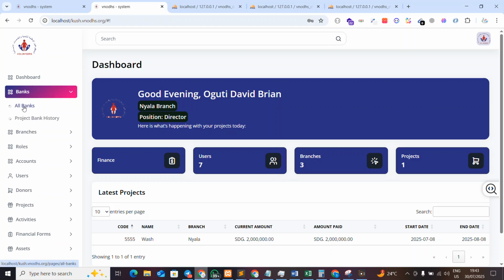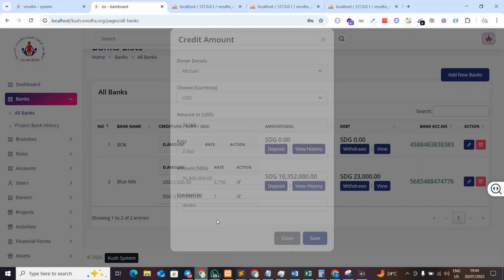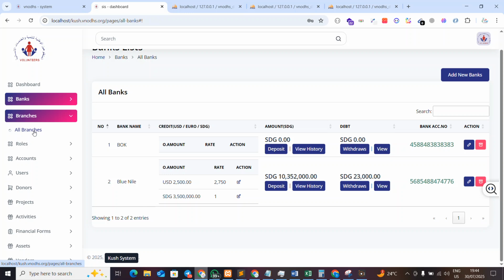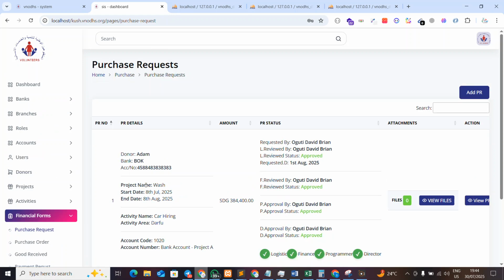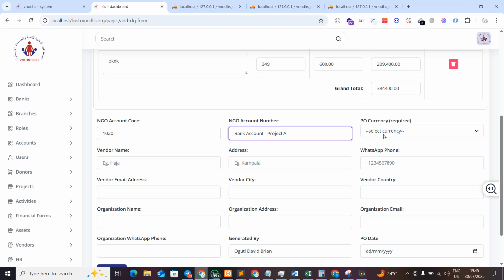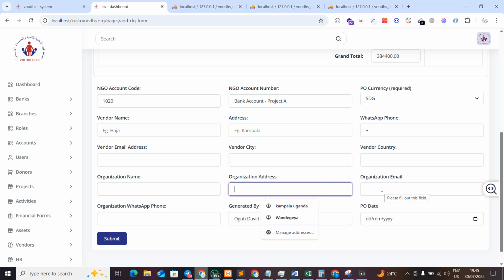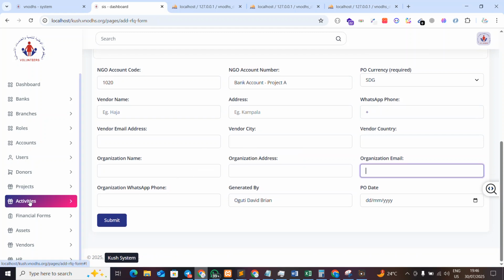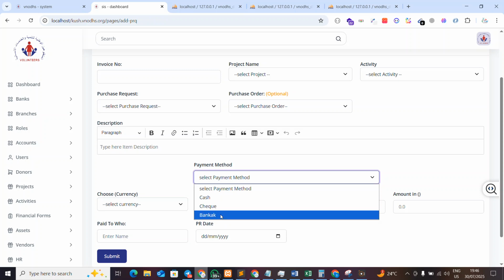Kush(ERP) Financial System Modifications Coming Up Soon